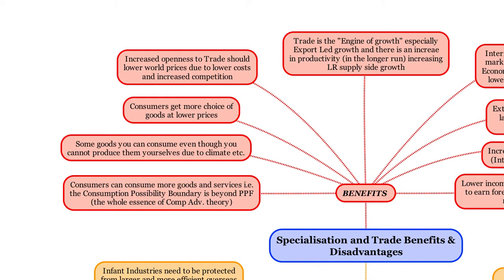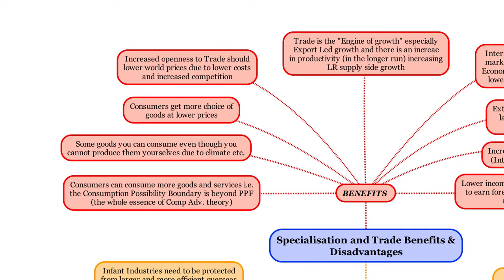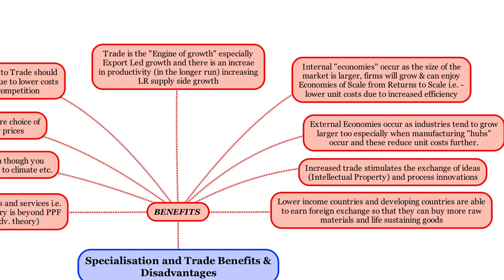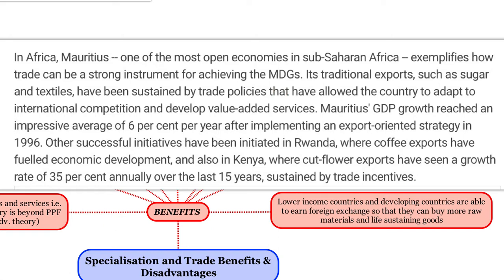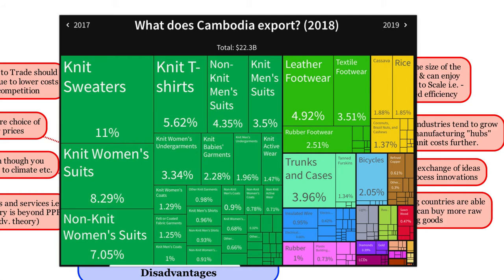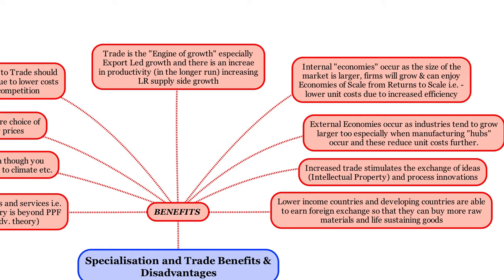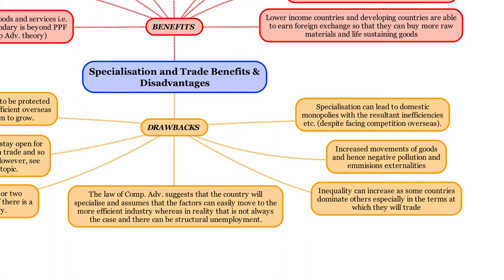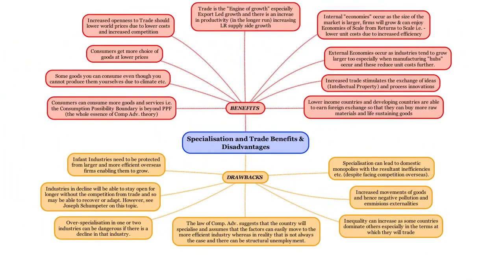Specialisation and Trade : Benefits and Drawbacks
General benefits and drawbacks with application of countries to support essay work on this topic. Essays might include … “Is trade always beneficial” or “Discuss the implications for economies if they were more open to international trade”